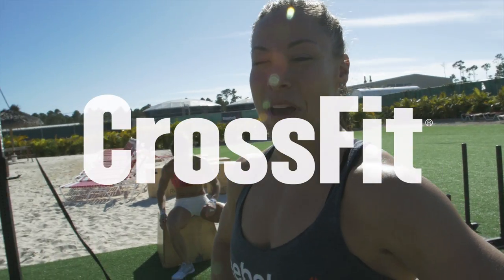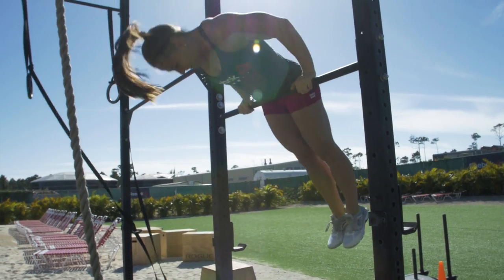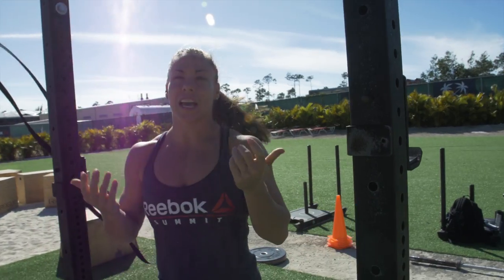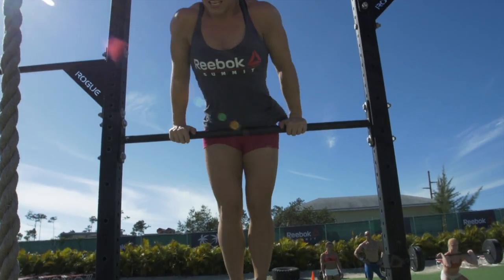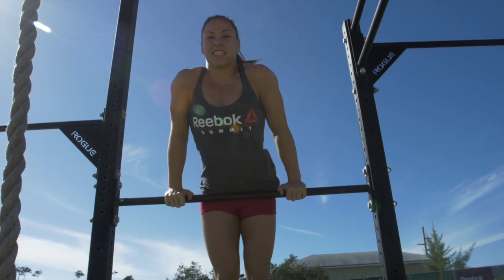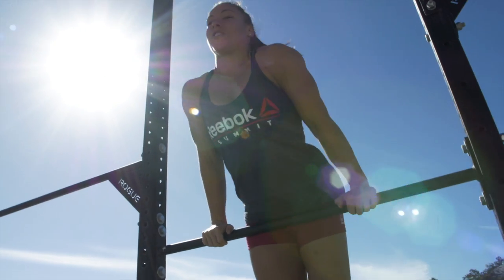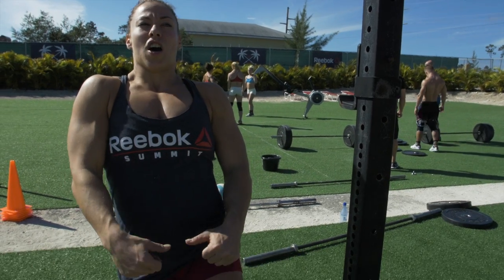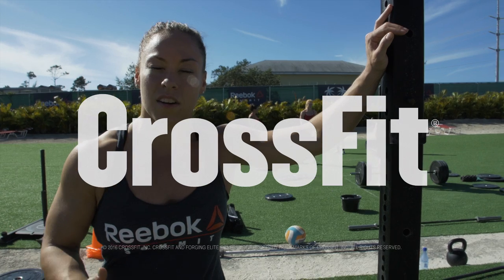Emily Bridgers on The Pullover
“I think any kind of basic gymnastics movement that you can learn is going to benefit your gymnastics inside of CrossFit." CrossFit Games competitor Emily Bridgers demonstrates the pullover from the Reebok athlete summit.